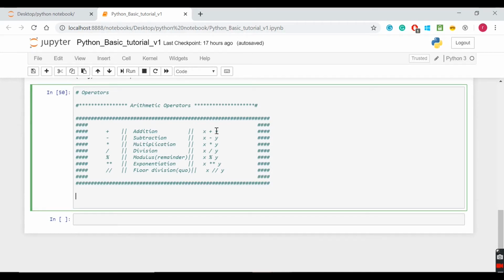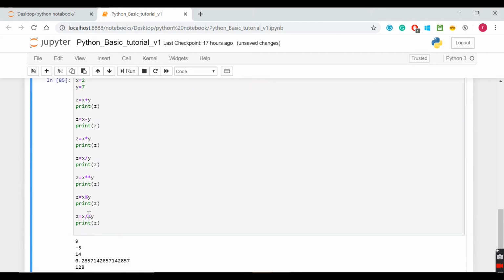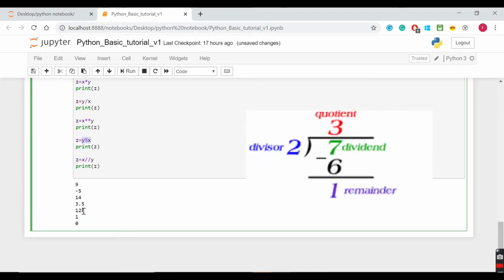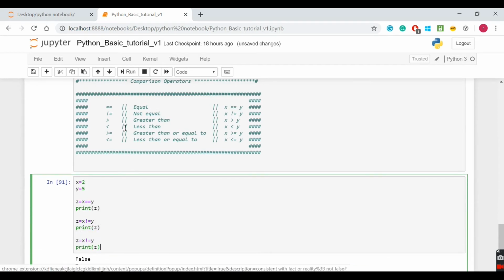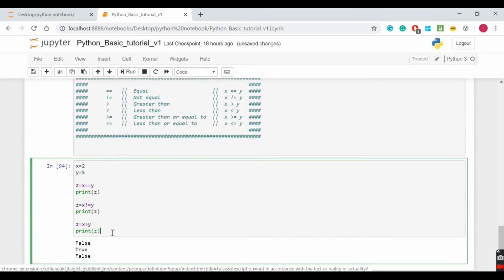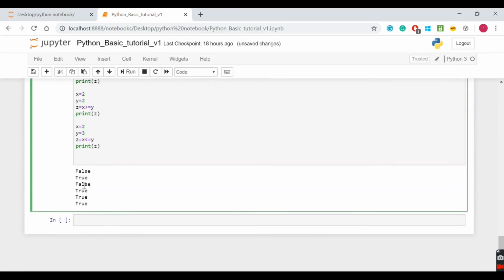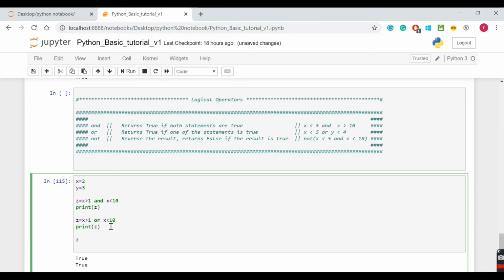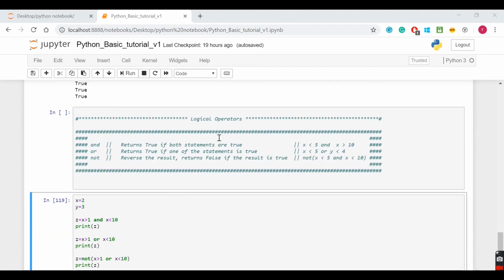Python For Data science - Different Operators #2 | Python Basic's | Python for free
Welcome to the series of Python for Learning data science.

In this video, we'll cover all the different operators in Python.

1. Arithmetic Operators
2. Comparison Operators
3. Logical Operators

In case of any query please comment and ask.
If you want this notebook let me know in a comment section and I will provide you a link to download notebook.